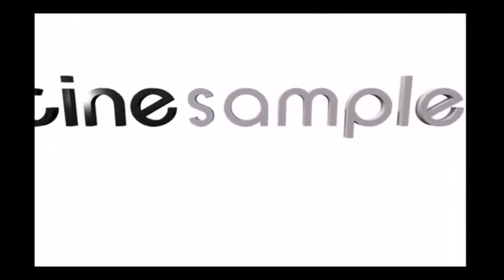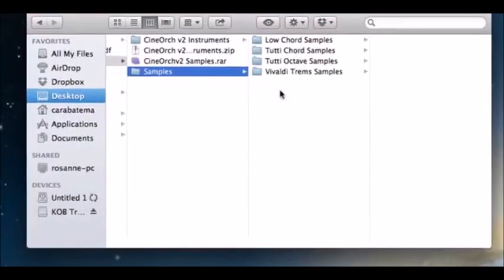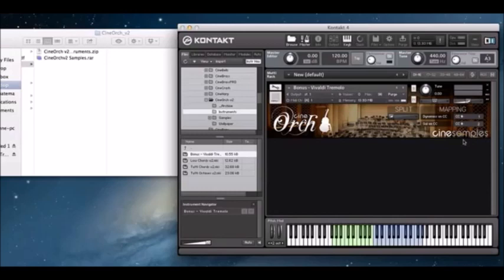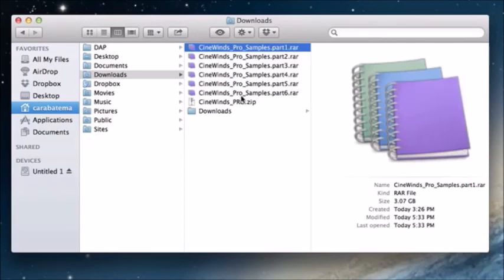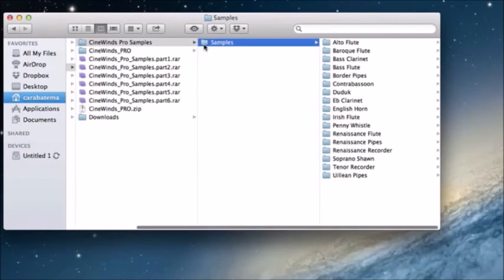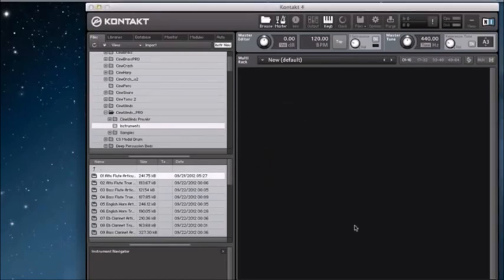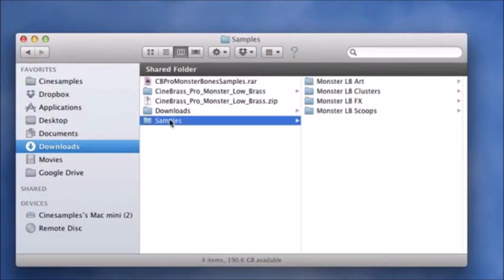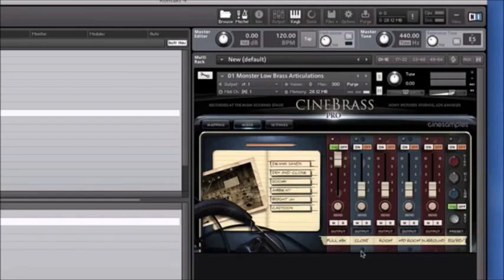Unintentional ASMR Tutorial - Extremely Relaxing Voice!